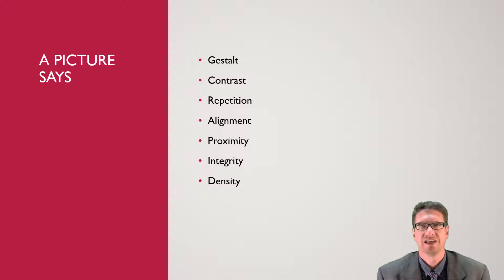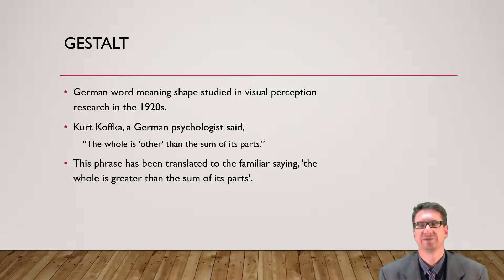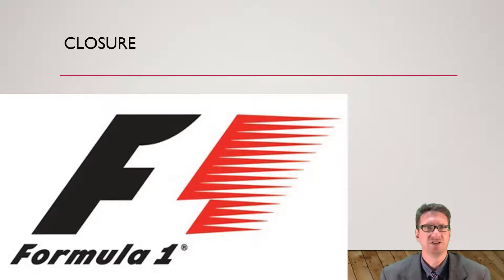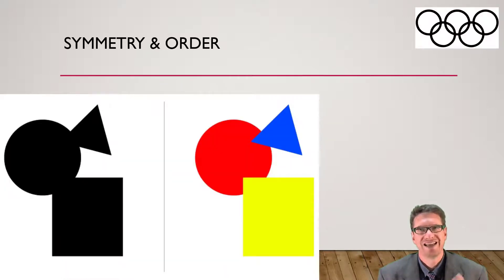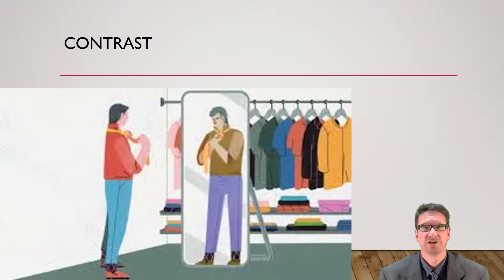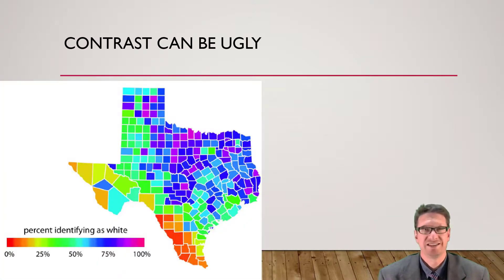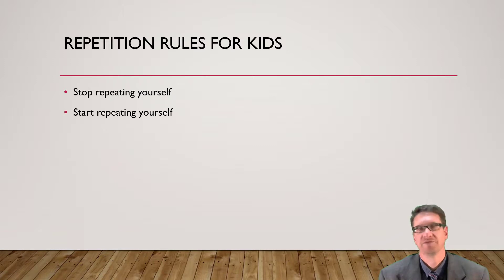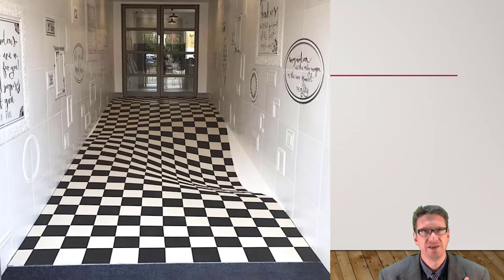ELE5ERM Module 3A.1 Reading Graphs